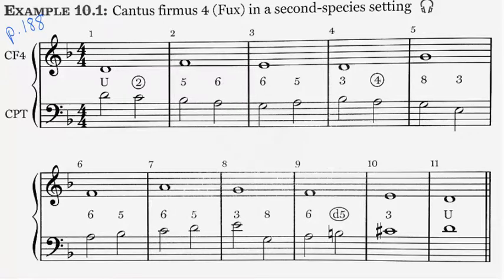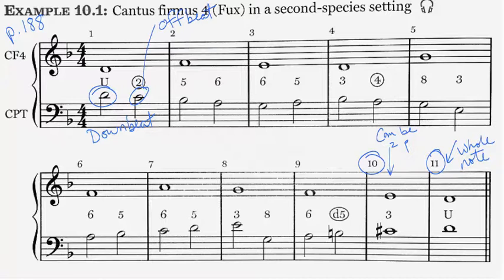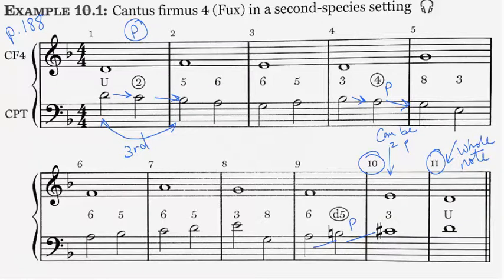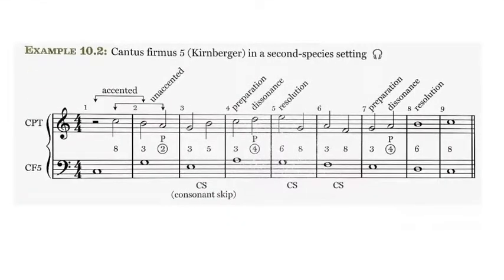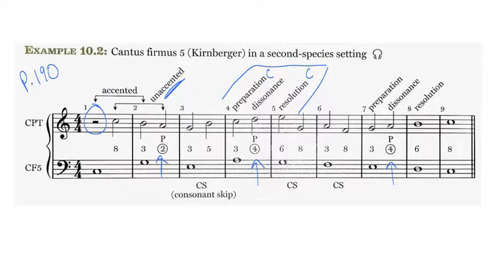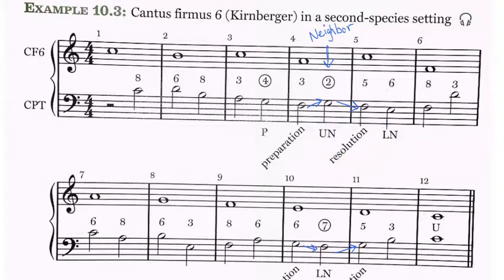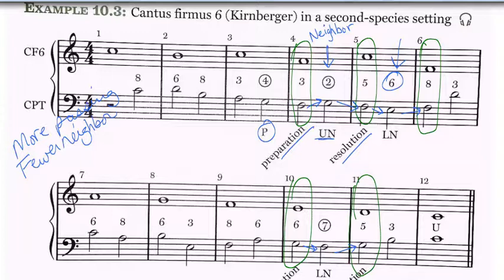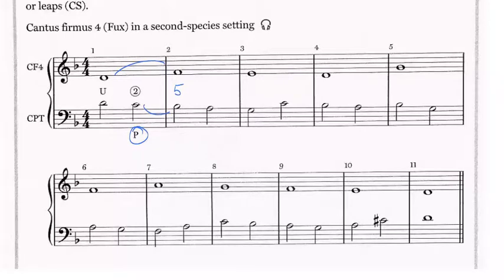Musicianship 1 02-18-14 Part 1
Introduction to second species counterpoint.